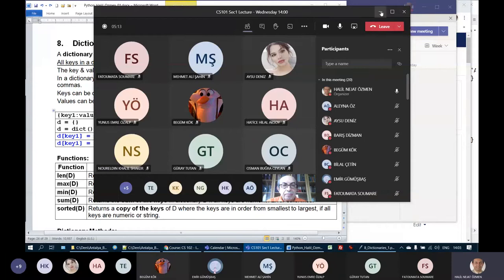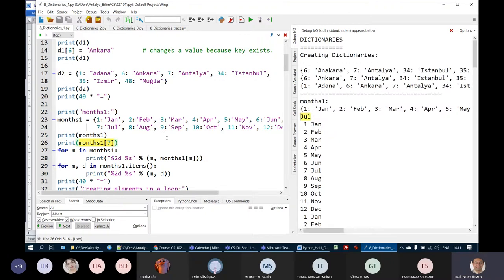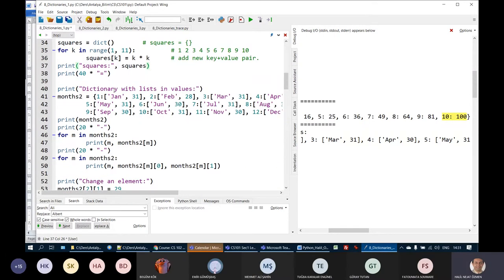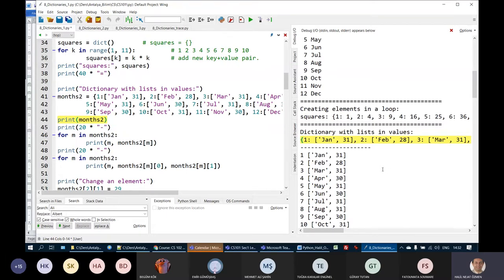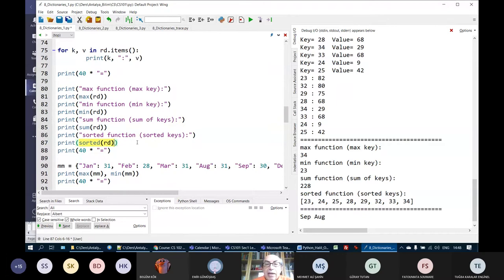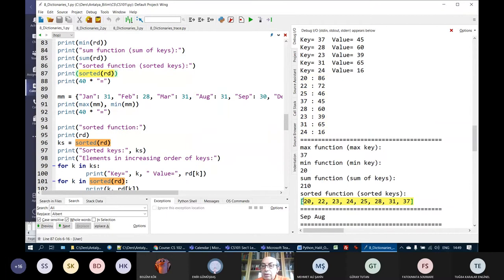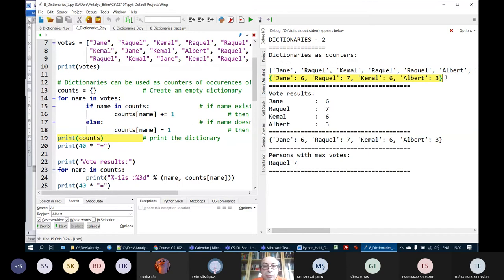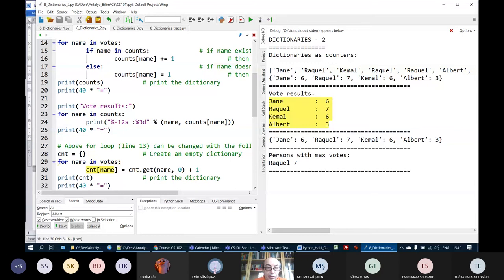Python: 9. Dictionaries (CS101 2020-12-30)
Subject: Dictionaries in Python.
This is a video recording of an online lecture of "CS101 Introduction to Programming" course in Antalya Bilim University.